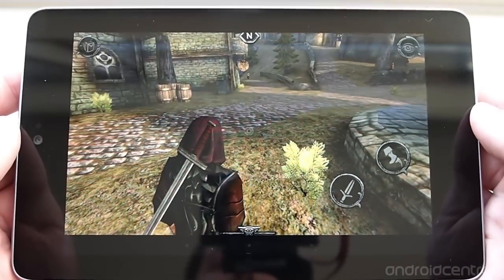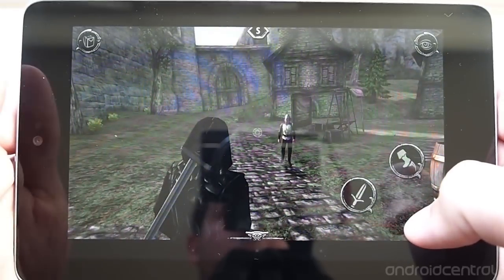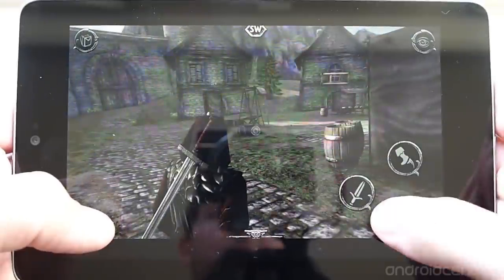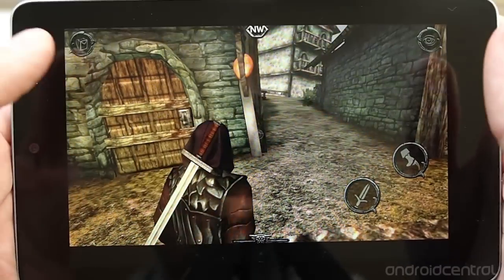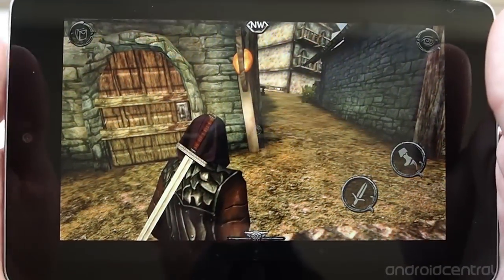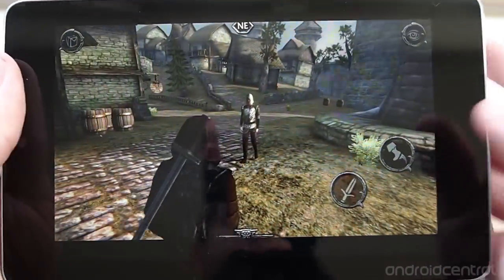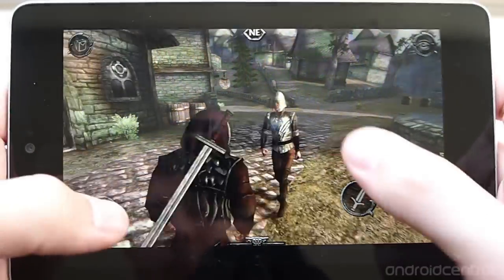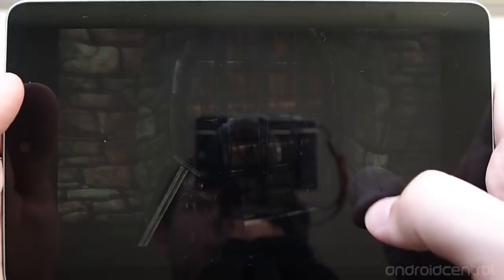Ravensword: Shadowlands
Andrew takes a look at the latest RPG title launched in TegraZone, Ravensword: Shadowlands.